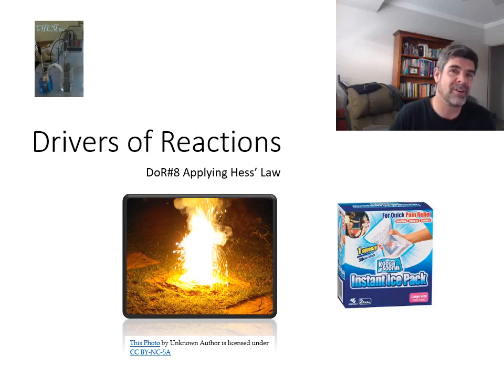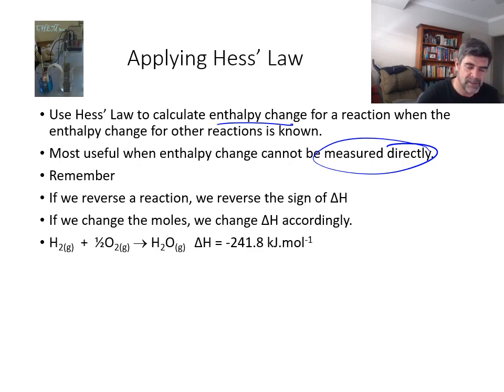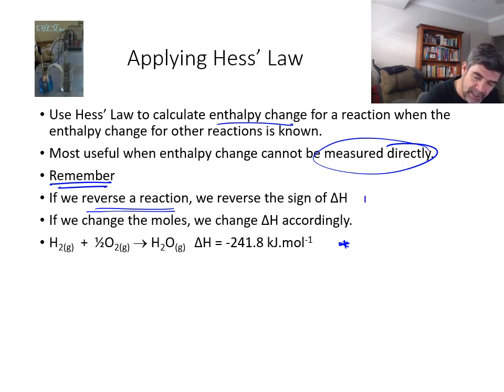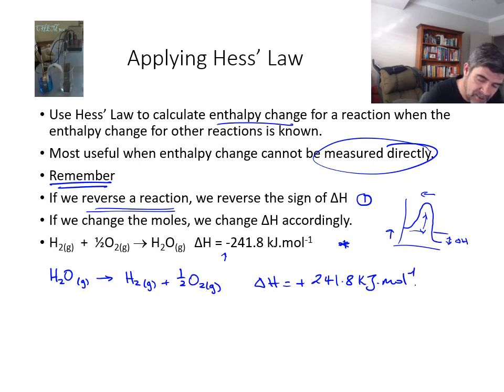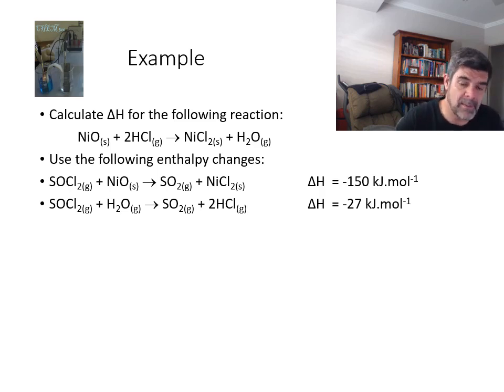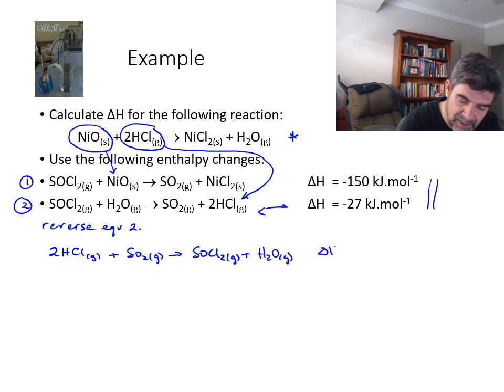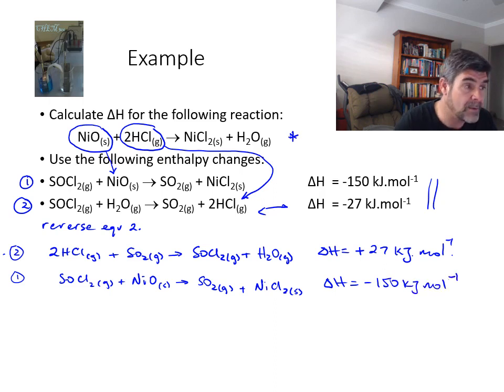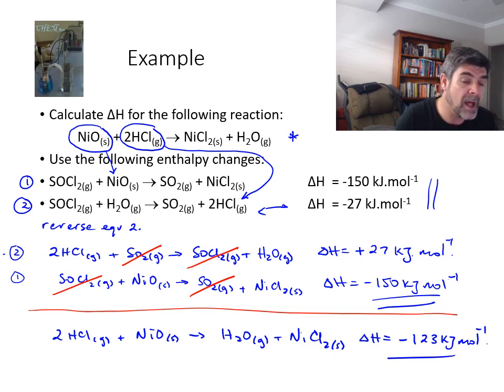DoR#8 Applying Hess' Law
Applying Hess' Law